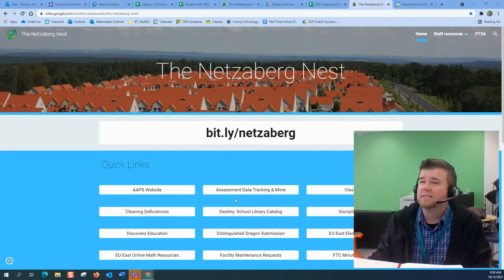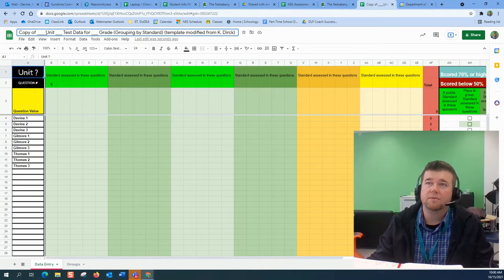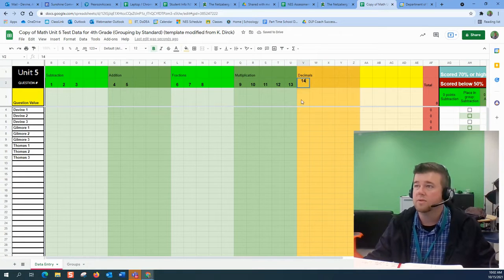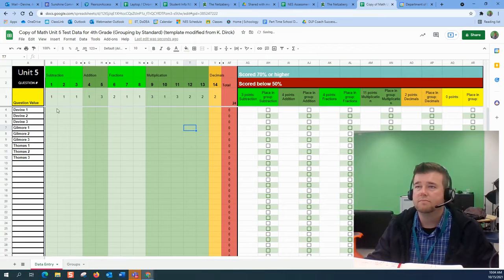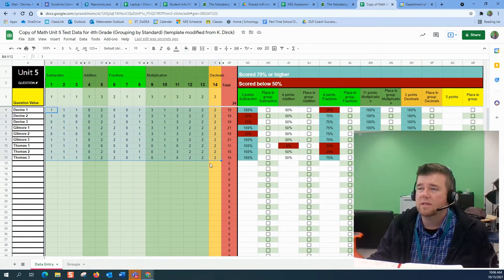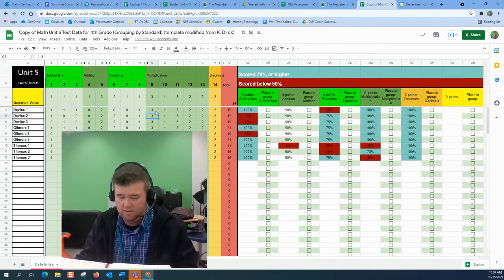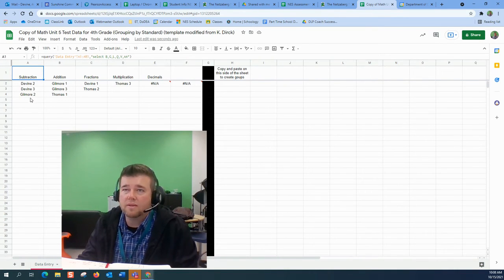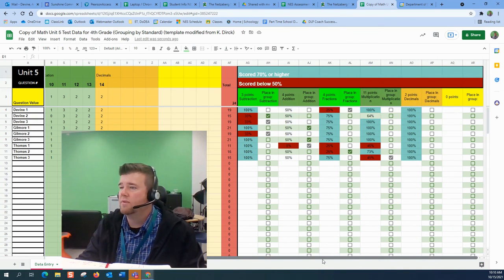Using the Unit Test Grouping by Standard Sheet